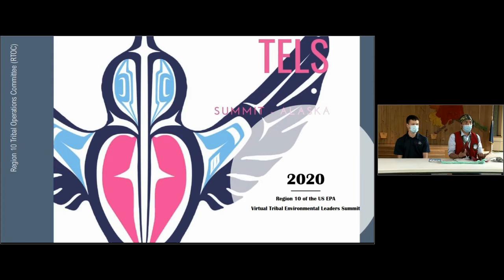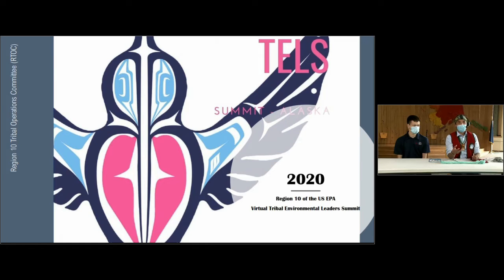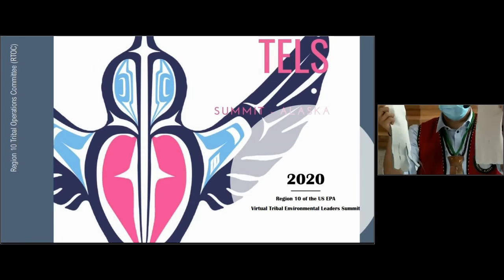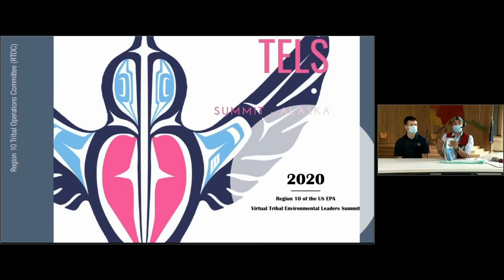9 24 A10 Demonstration Cultural Octopus Bag2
Cultural Octopus Bag tutorial and background - ANHC, “Junior” Christopher Andrew Sumdum, Jr.